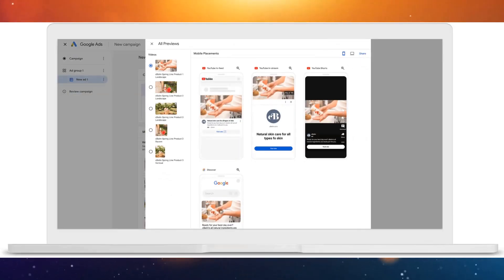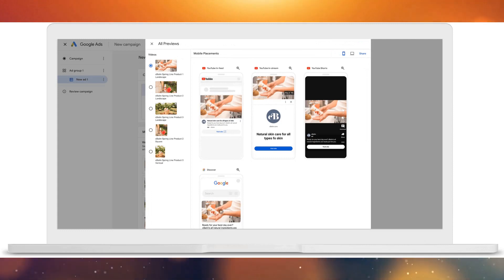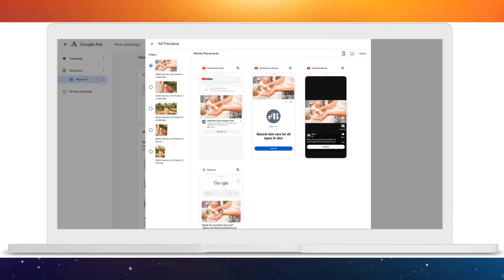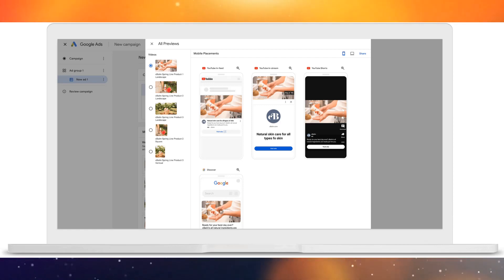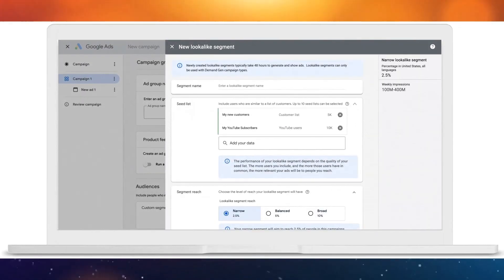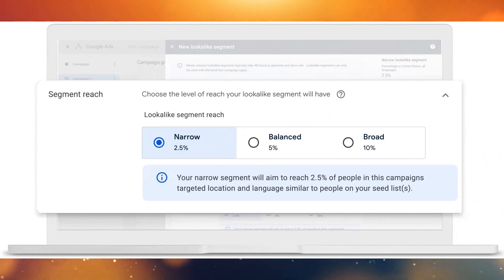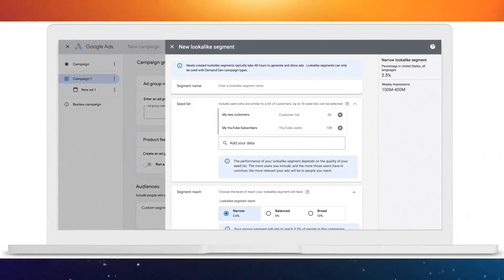Google Launches NEW Demand Gen Campaigns - Everything You Need to Know!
Today, I'm going to be talking about the new Google Demand Gen campaigns. These campaigns are set to replace Discovery campaigns, so it's important to understand what they are and how they work.

These are the questions I am going to answer

What is a Demand Gen campaign?
Why are they replacing Discovery campaigns?
Should your business be testing Demand Gen campaigns?
When can I get started with Demand Gen campaigns?